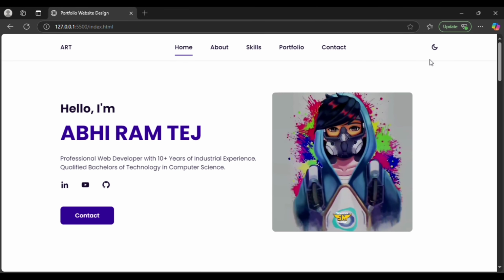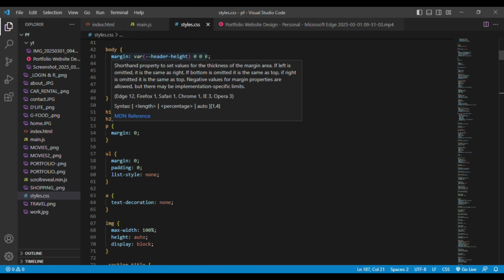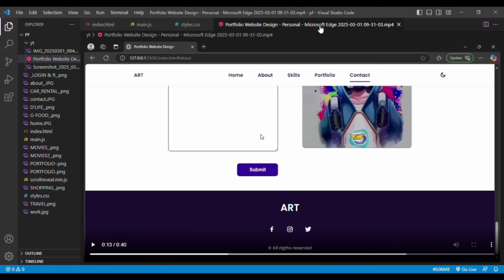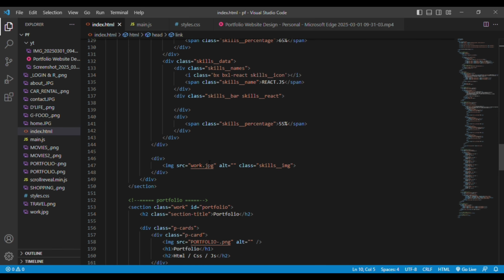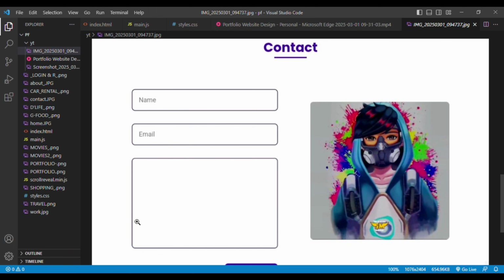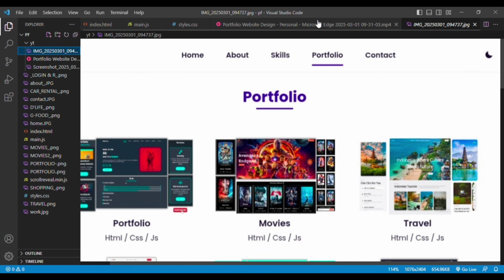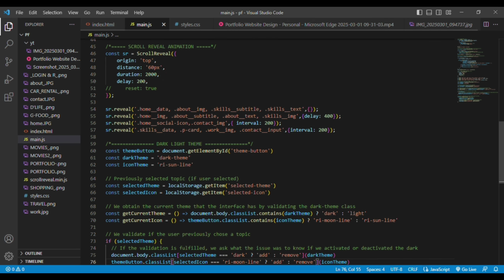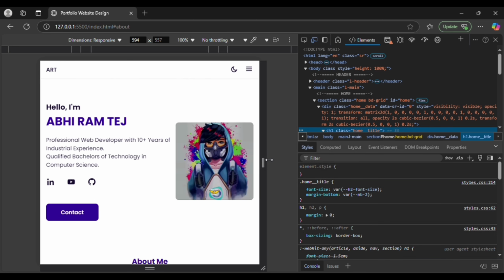How to Create a Responsive Portfolio website using html css Js Full Tutorial Beginners to Advanced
Timecodes:-
00:00:00 - Intro
00:03:26 - Head Section
00:13:00 - Header Section
00:18:36 - Coding Html & CSS & JS
00:46:27 - Light / Dark Mode
01:02:36 - Outro